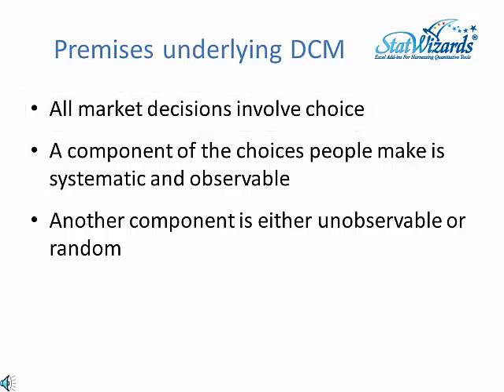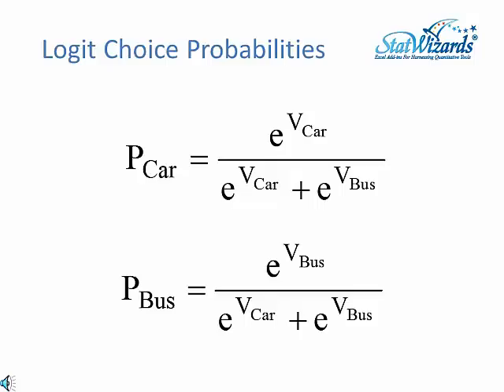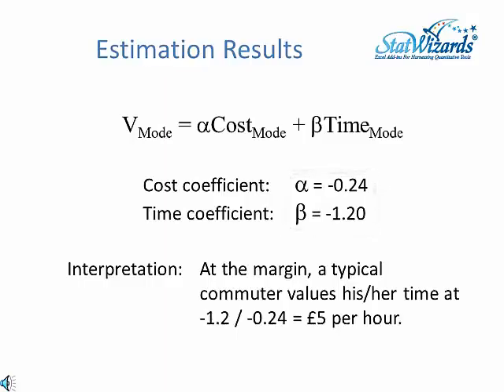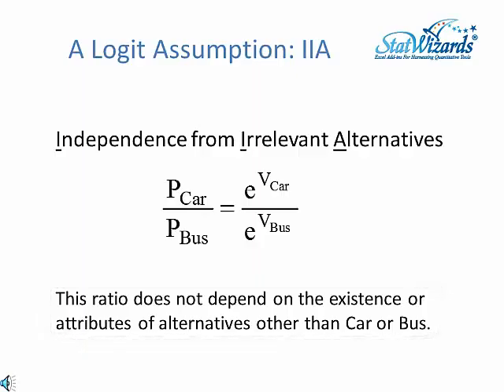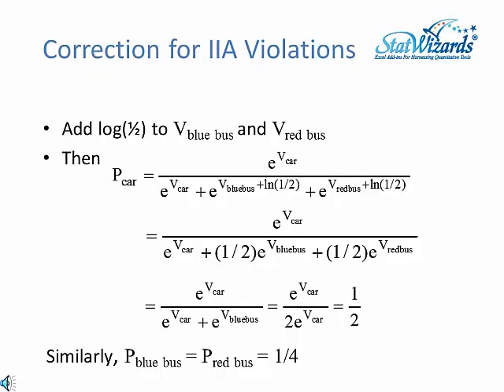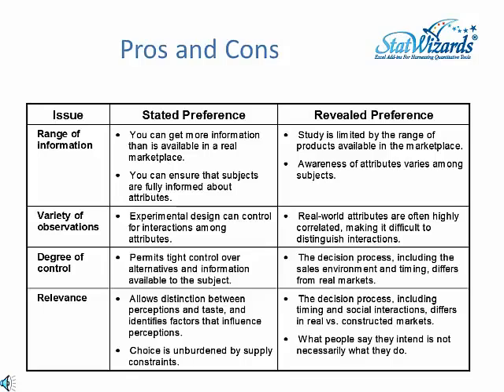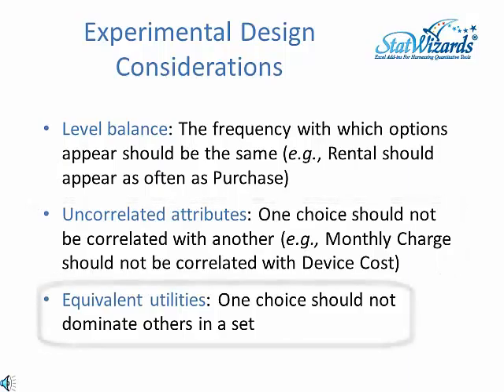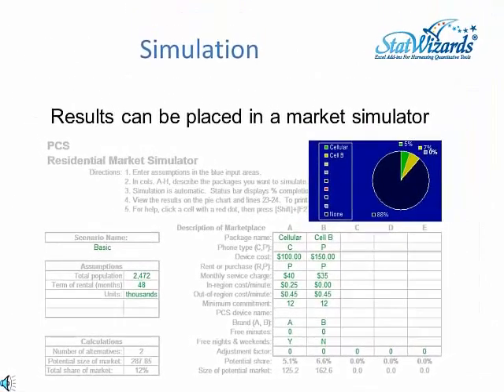Introduction to Discrete-Choice Modeling